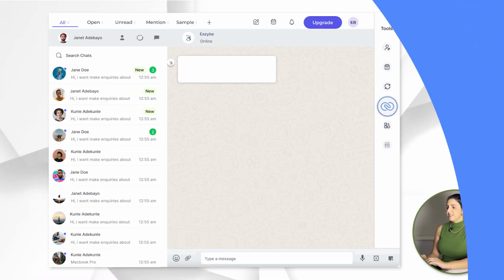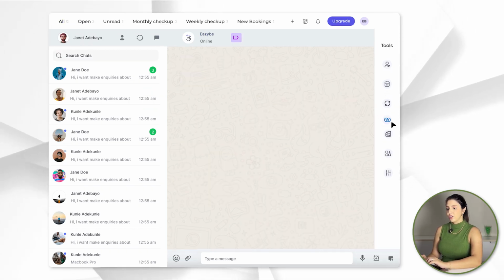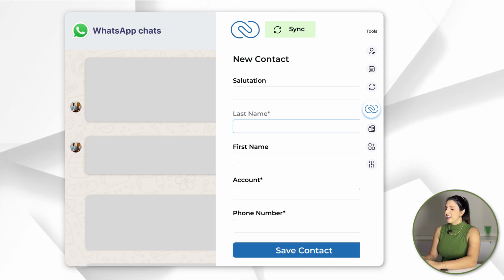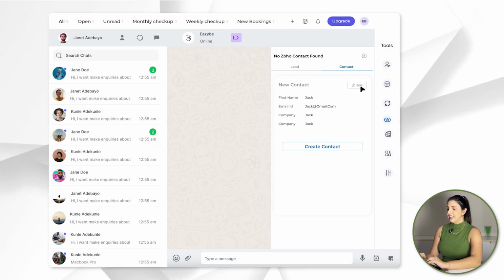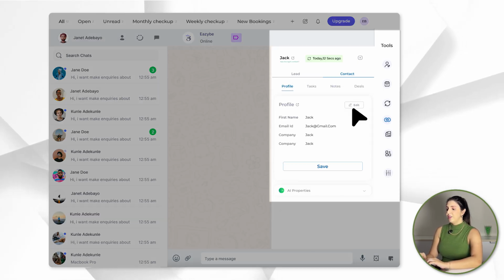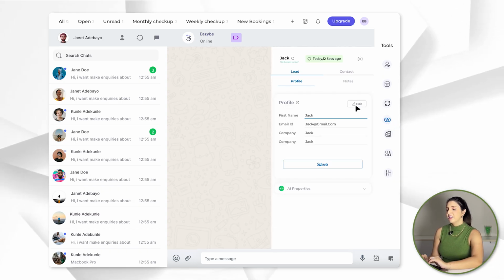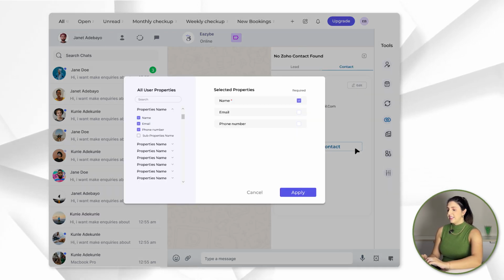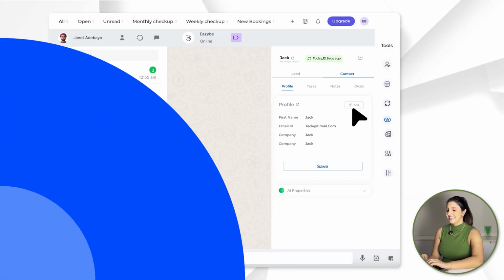How to create and customize Zoho contacts using Eazybe